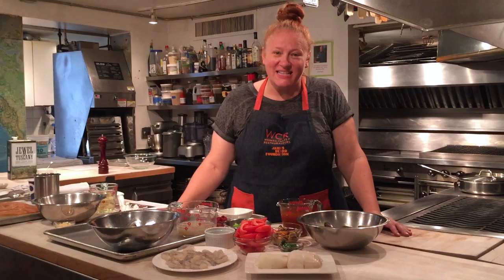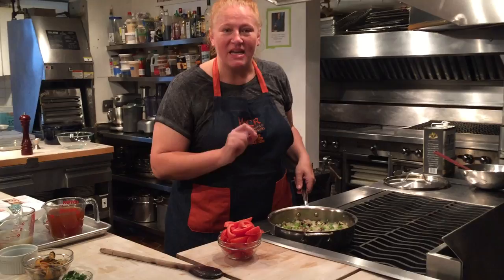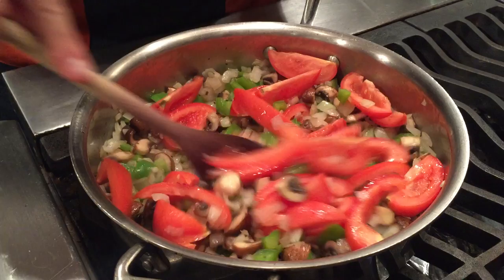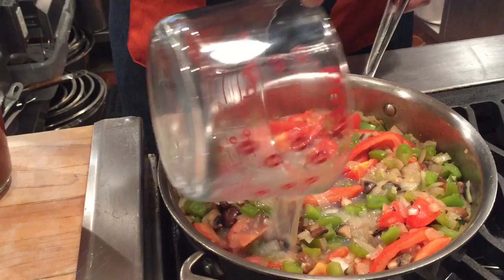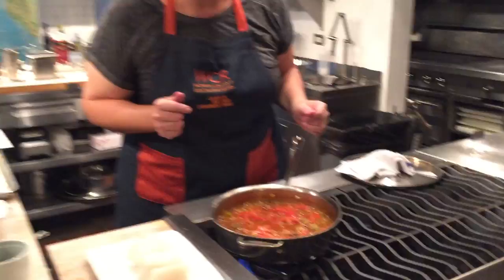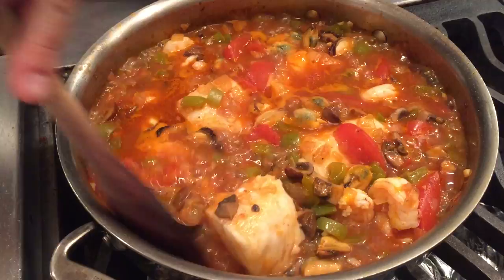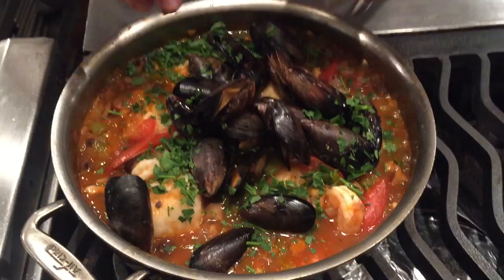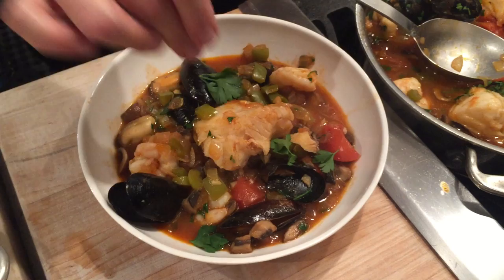James Beard's Recipe for Cioppino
JBF's director of house programming Izabela Wojcik demonstrates how to prepare James Beard's very own recipe for cioppino.

Community-focused and independent restaurants are at the heart of every city, town, and village across America and the world. The James Beard Foundation celebrates restaurants that showcase culinary leadership and provides training and resources for chefs and restaurateurs to use their voices for positive food system change.

Open for Good is the James Beard Foundation’s campaign to help independent restaurants survive this crisis, rebuild better, and thrive for the long term. Open for Good programs provide critical resources to help independent restaurants build the capacity to come back stronger, more equitable, more sustainable, and more resilient.